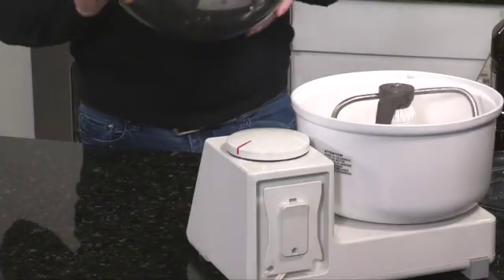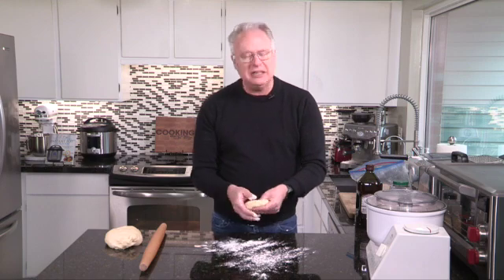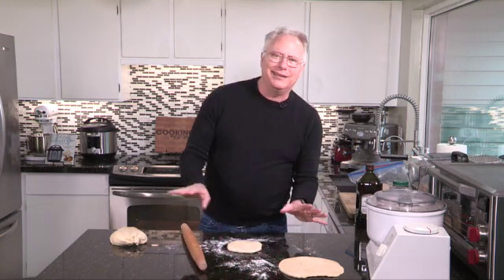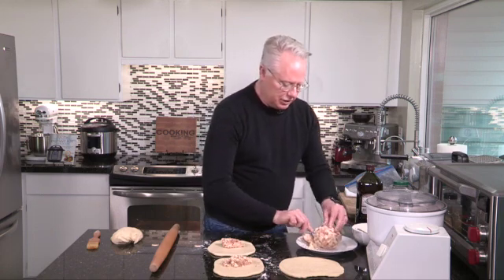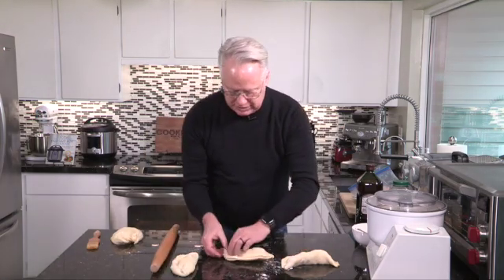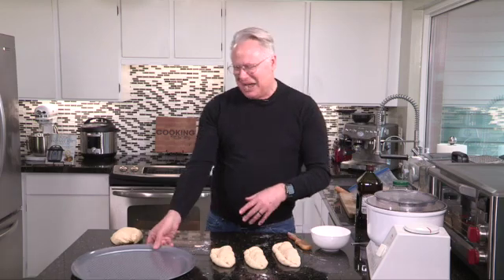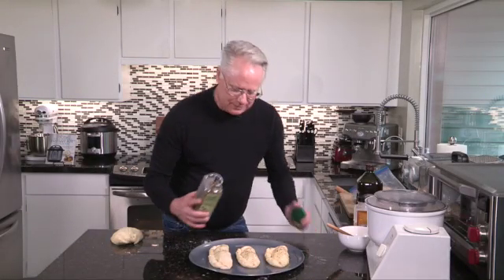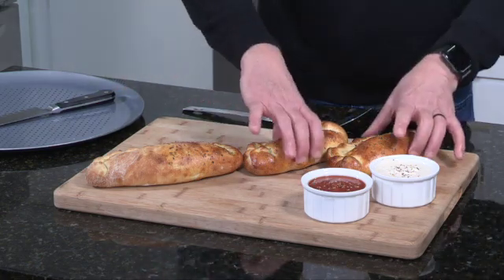Cheesy Italian Calzones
These delicious calzones are a great way to use leftovers and create a wonderful dinner.